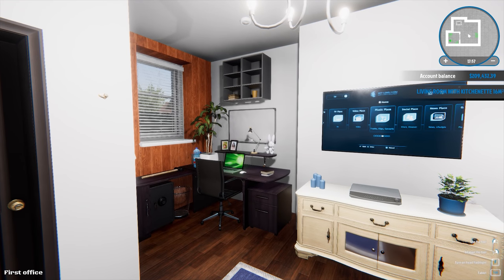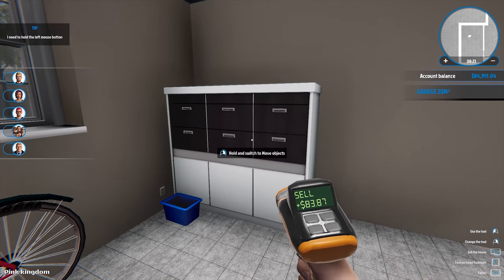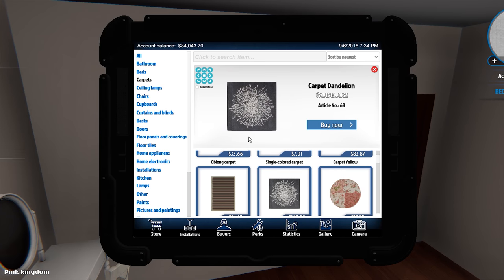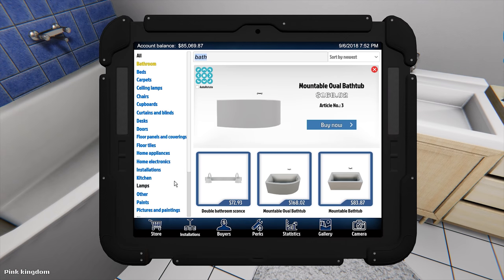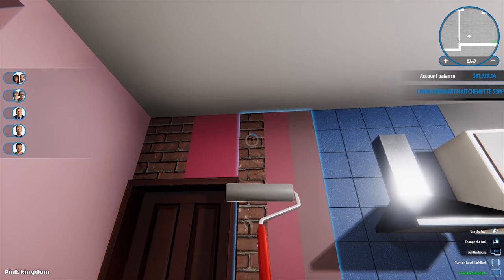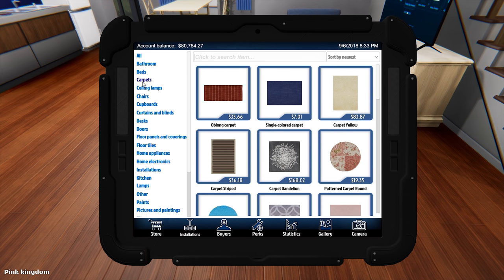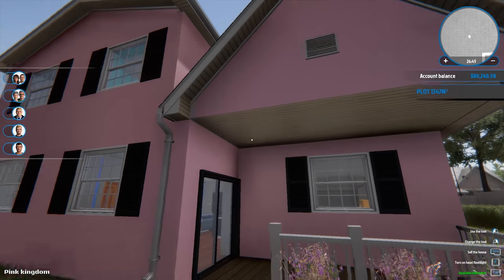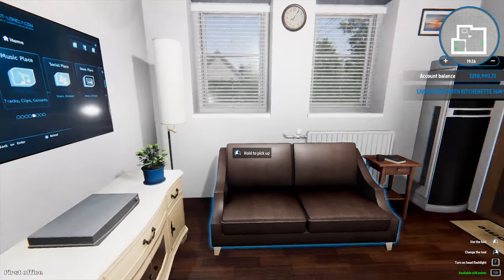Welsknight & Wifey Play House Flipper - Ep. 4: The Pink Monstrosity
Let's play House Flipper with Wifey! Wifey has a major interest in renovation and house stuff, so she's joining me in this series where we take terrible houses and turn them into dream homes!